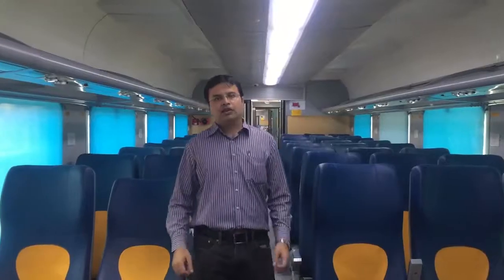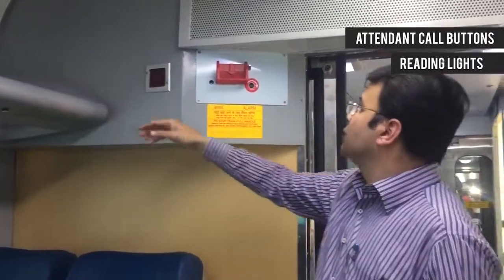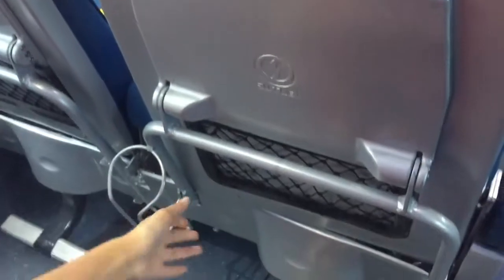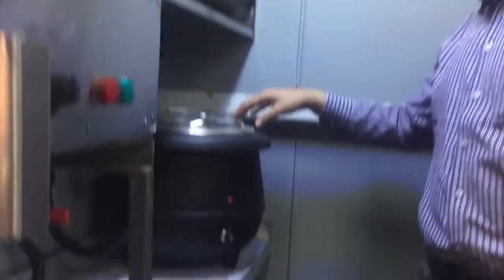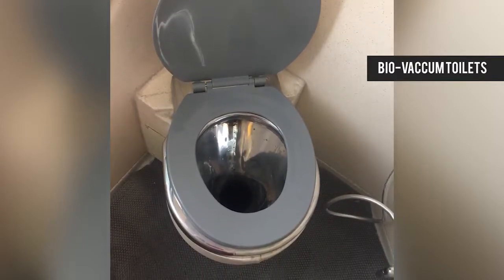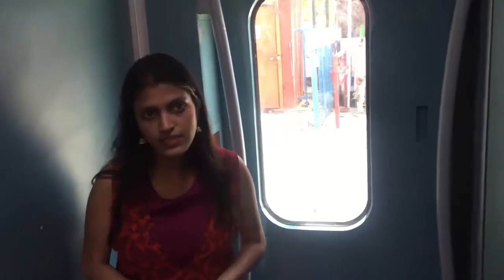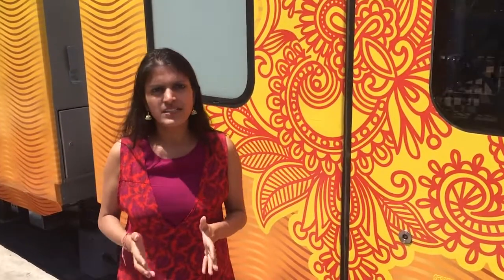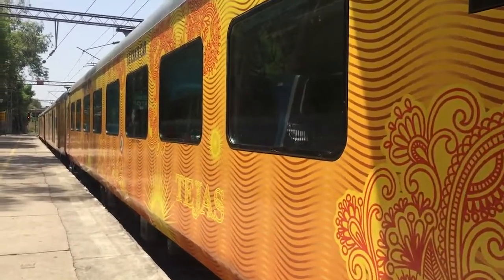Tejas Express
Tejas Express is a semi high speed train having modern on board facilities, enhanced passenger comfort and showcases the future of Train travel in India.

Courtesy: Financial Express

More